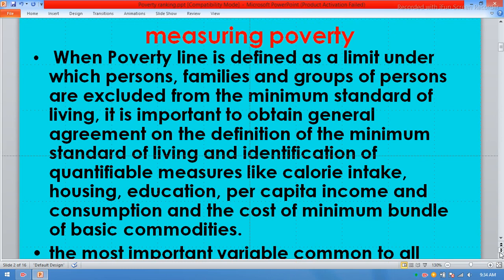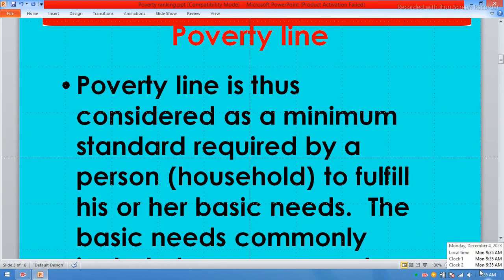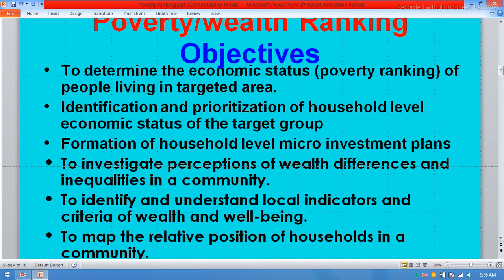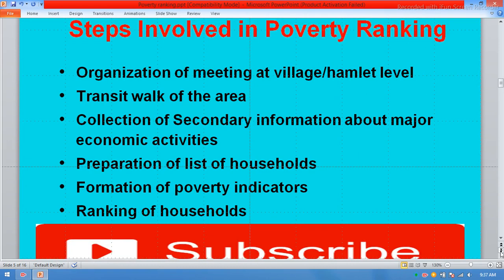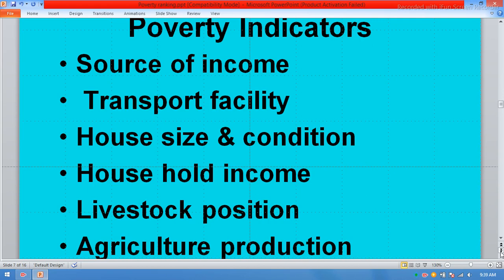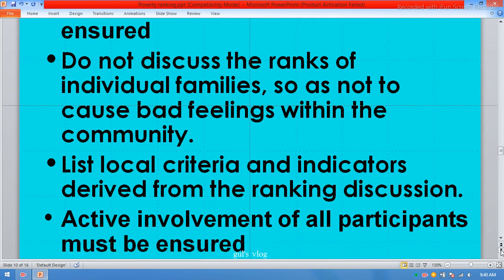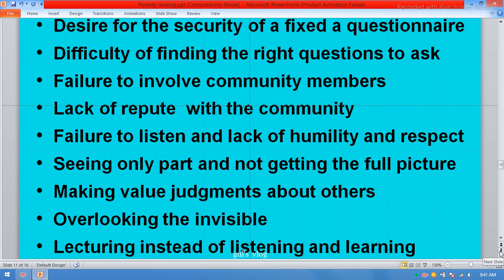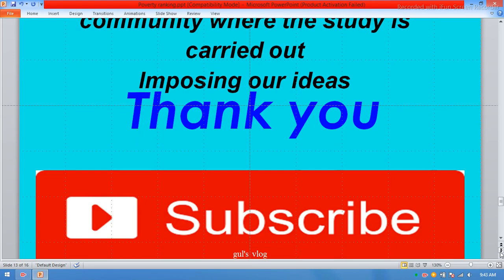ani gul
Dear  viewers,
Asalamalikum
I  created this channel to provide  best service to viewers. I shall share presentation regarding the following topics.
Participatory rural appraisal,
value chain
conservation nature